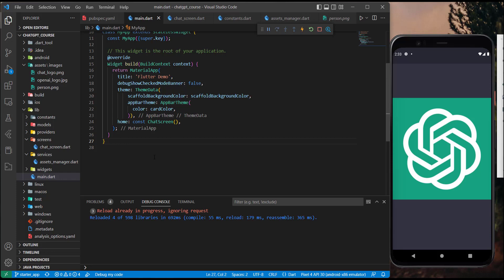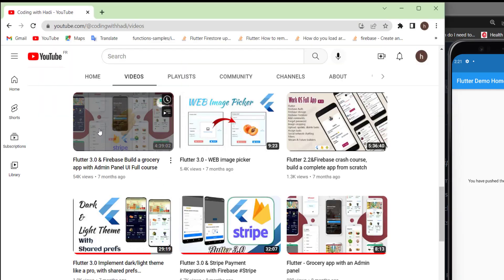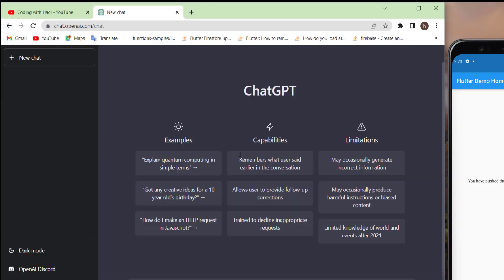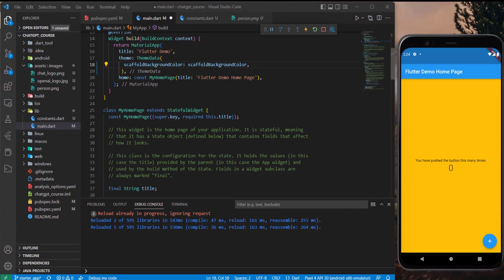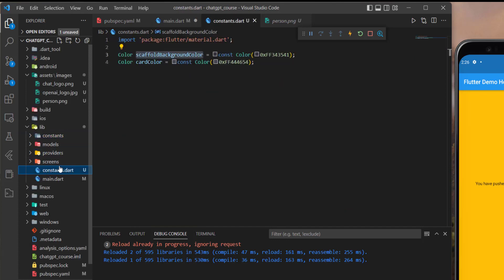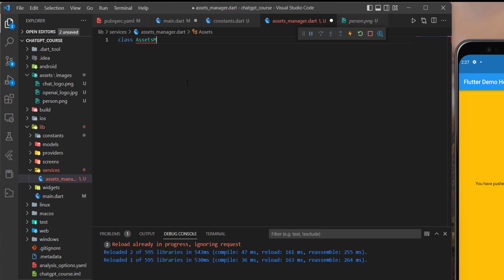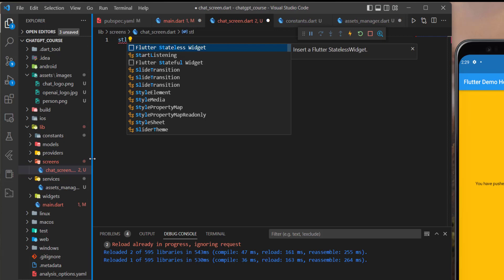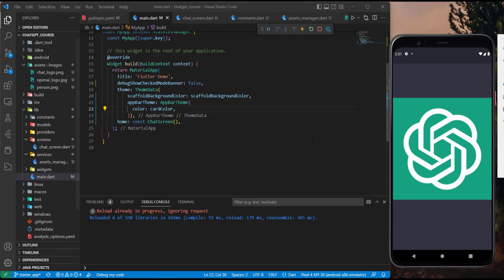Setting up the ChatBot application